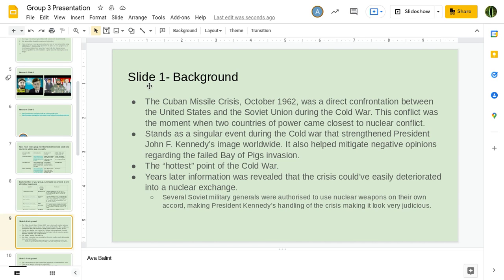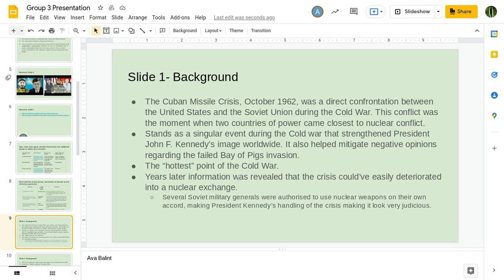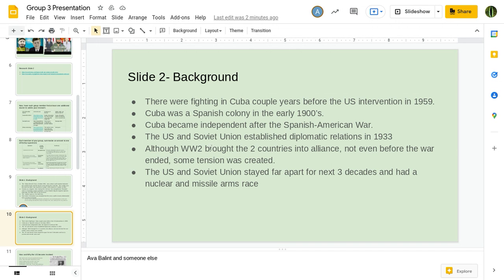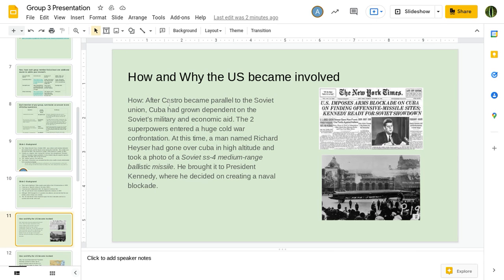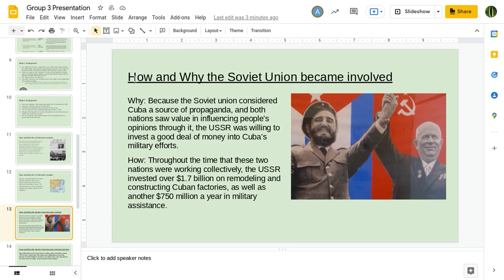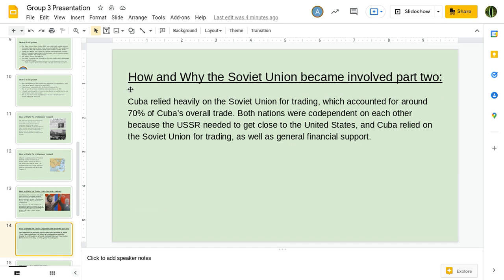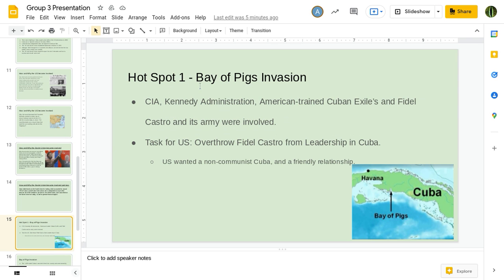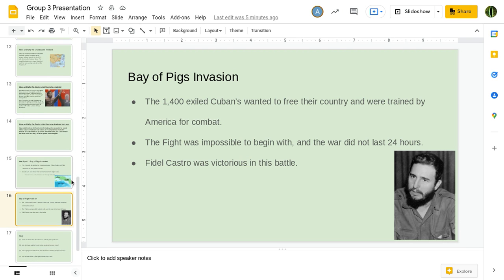Cuba - Group 3